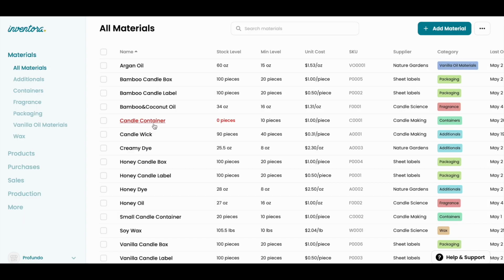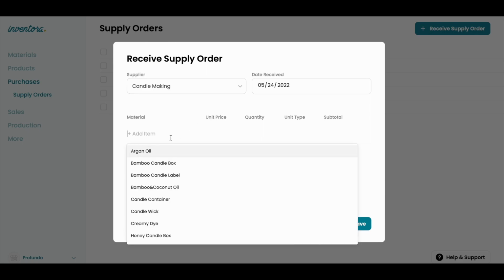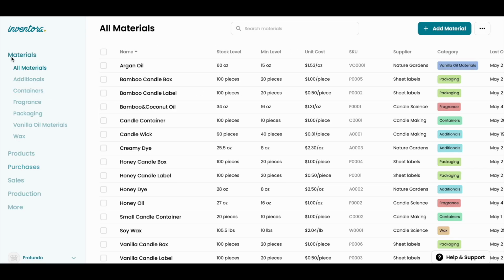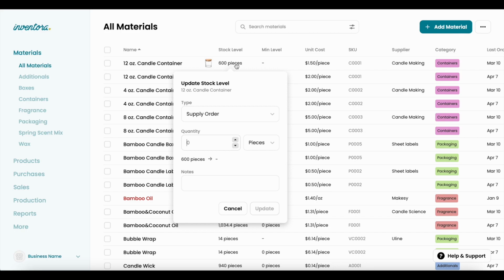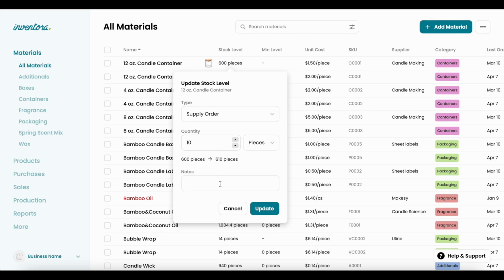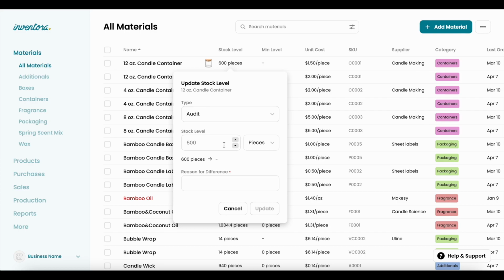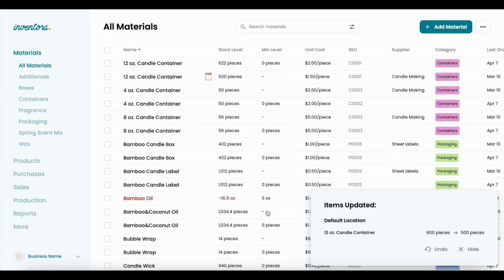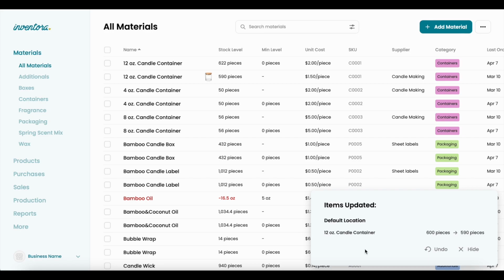How to Receive a Supply Order + Update Material stock level 2.0 | Inventora Tutorial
Learn the different ways to update your material stock levels and how to receive supply orders in Inventora.